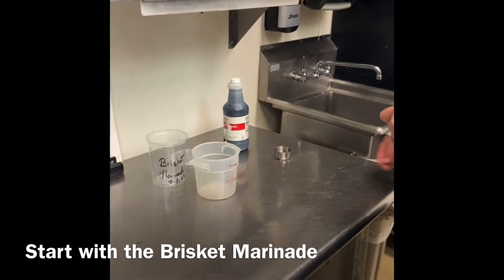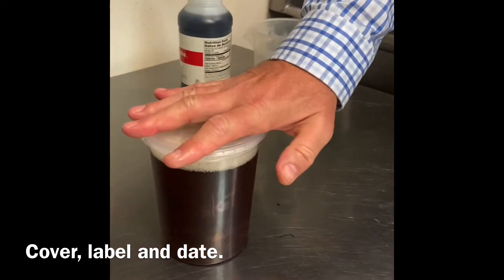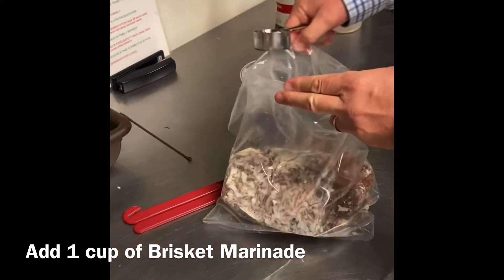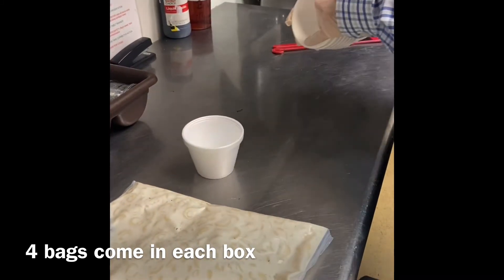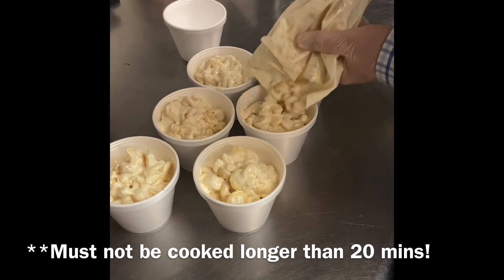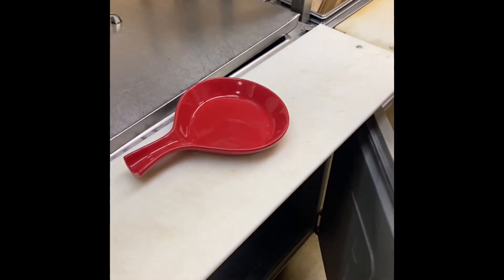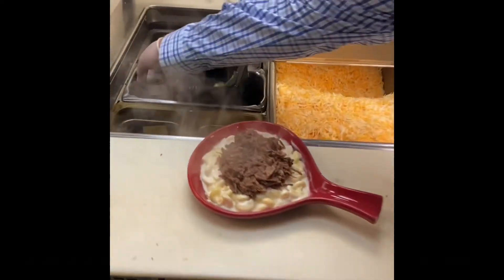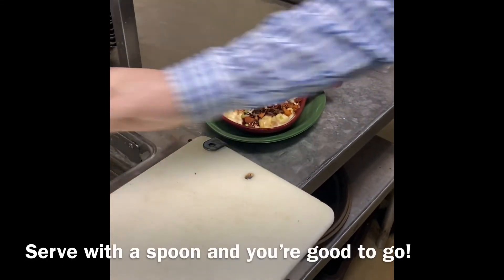How to Smoked Brisket Mac & Cheese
Enjoy this “How to” video for our new Fall LTO!